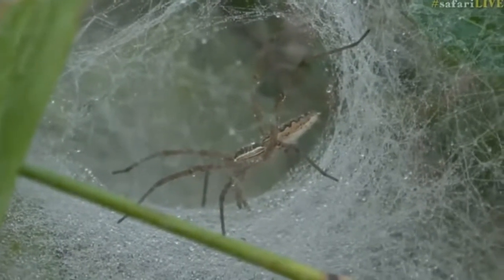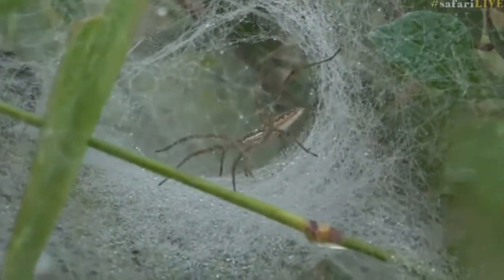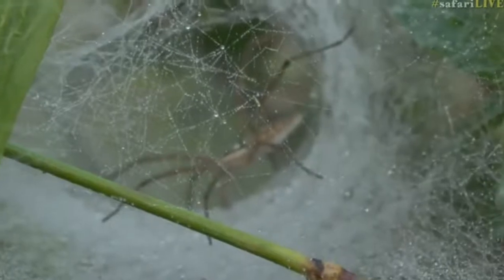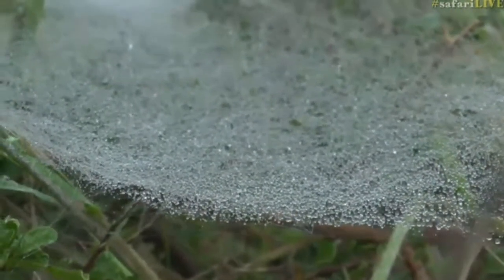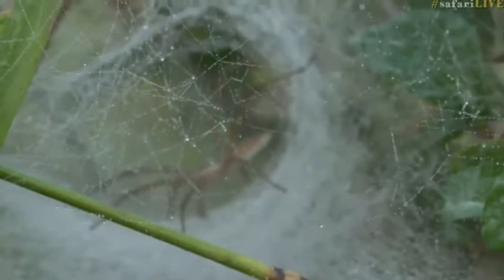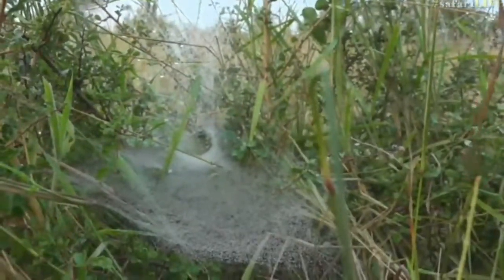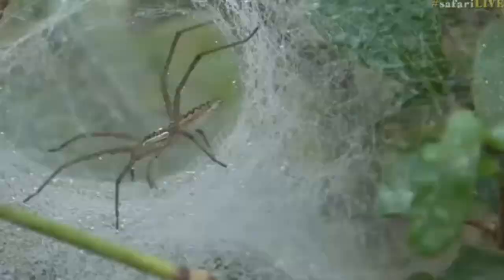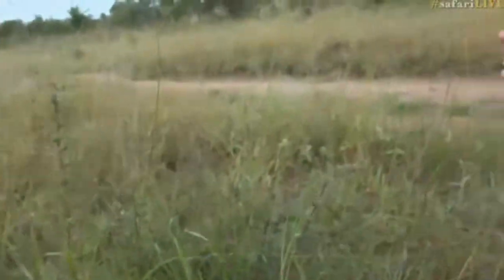May 03, 2017- Sunrise Funnel Web Spider with Tayla on Bushwalk